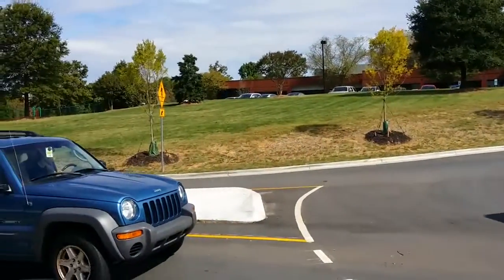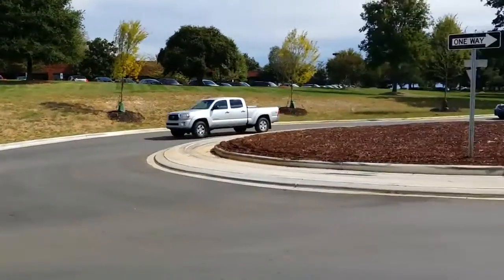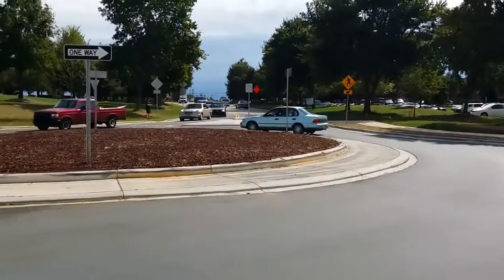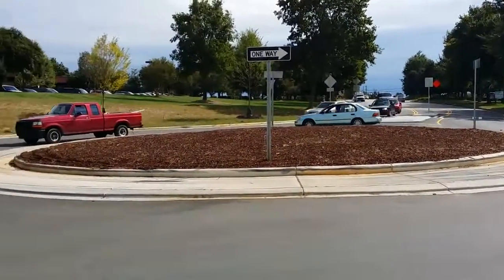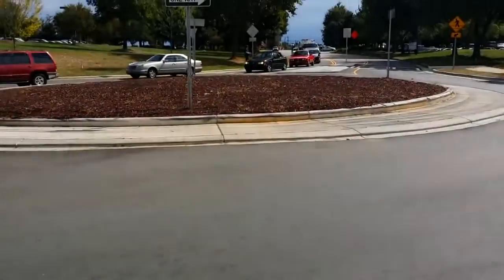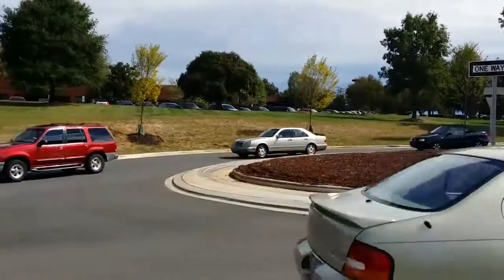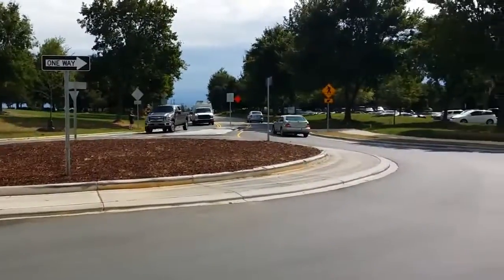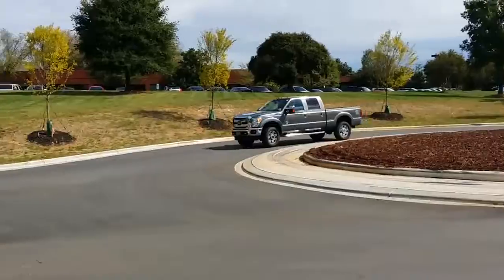AT&T Galaxy Note 3 1080p video sample